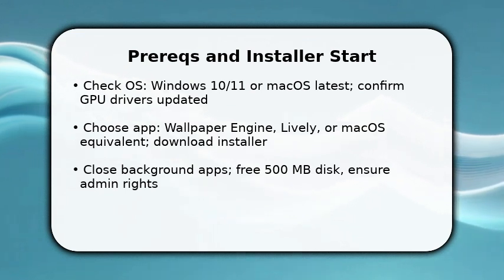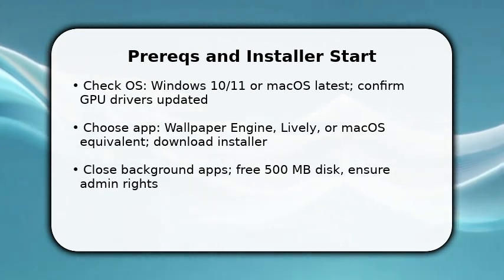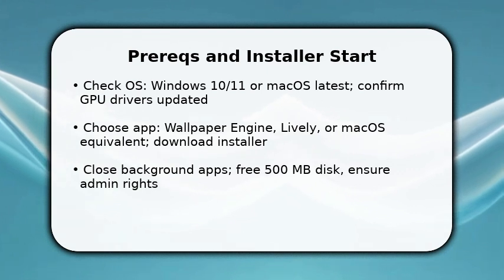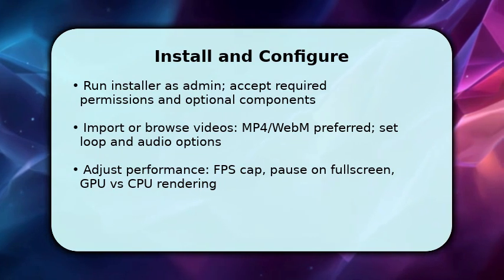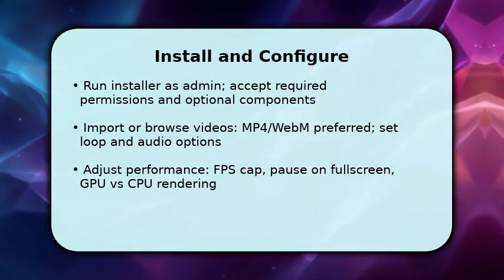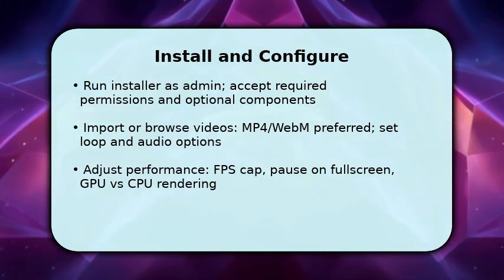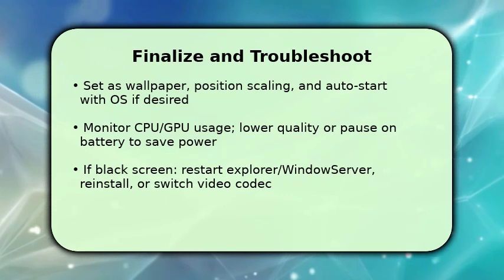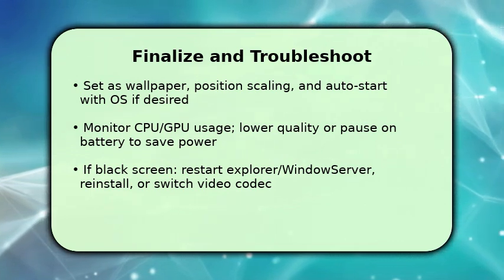How to Put Live Video Wallpaper on Laptop - Step by Step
How to Put Live Video Wallpaper on Laptop - Step by Step | 🔒 Surfshark VPN Deal — Stay private and secure. $1.99/mo + 3 Months Free ▸

Learn the step-by extricate process of setting up live video wallpaper on your laptop. This guide covers essential tips for installation, troubleshooting common issues like screen resolution mismatches and software compatibility problems.

live video,